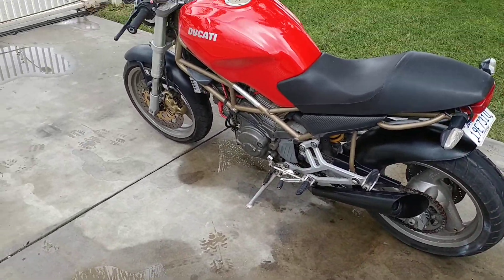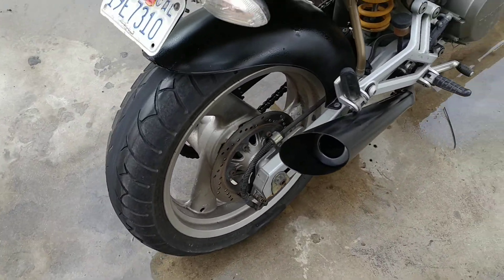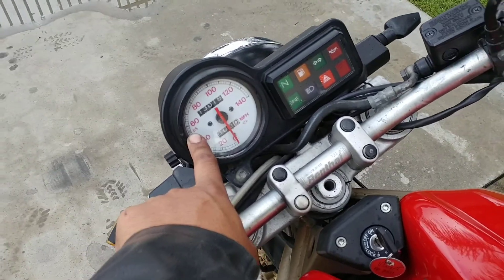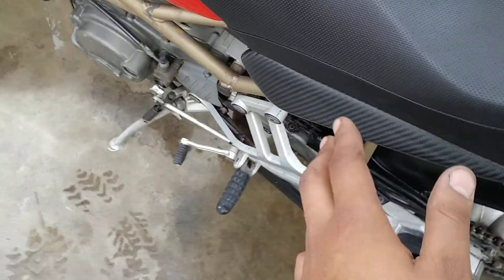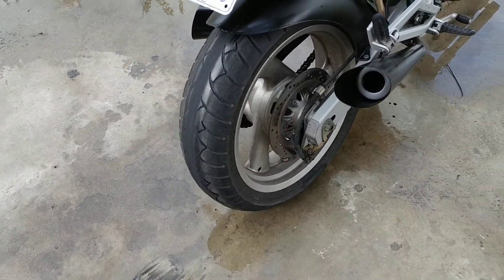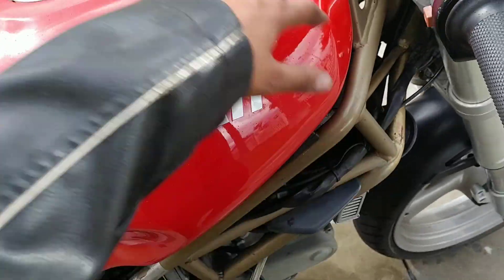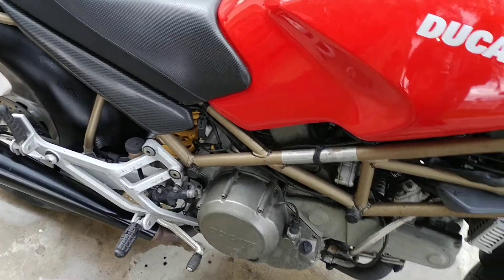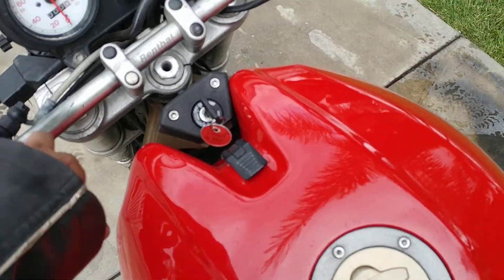1999 ducati monster 750